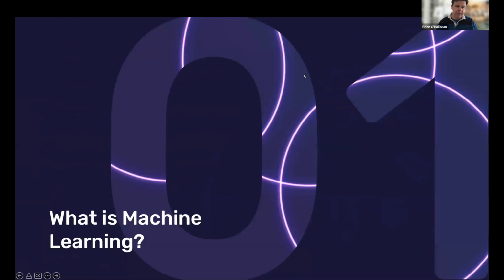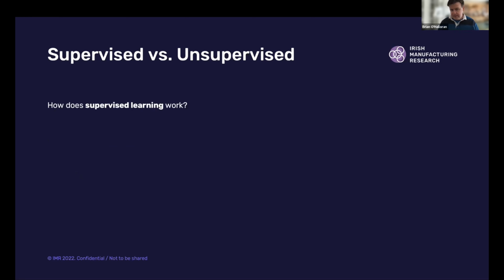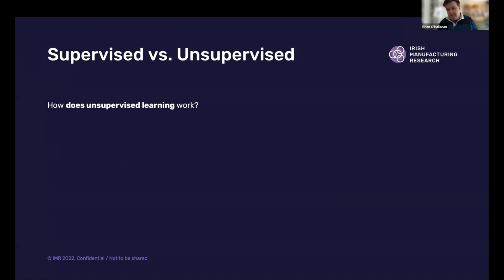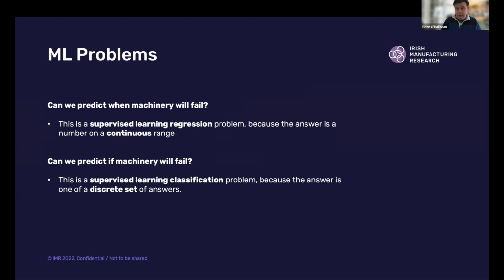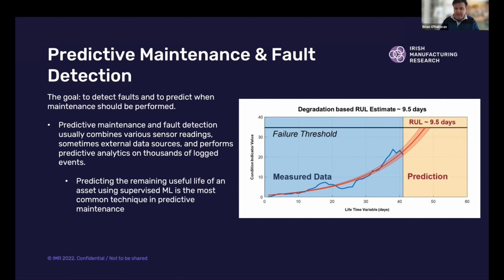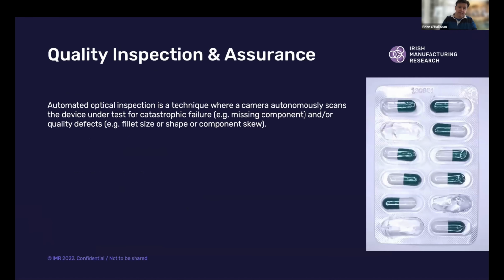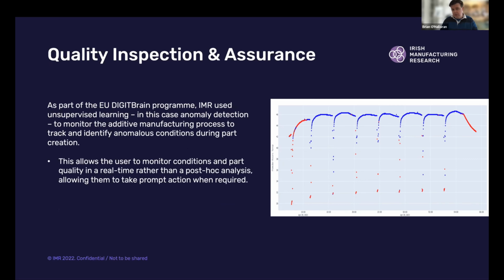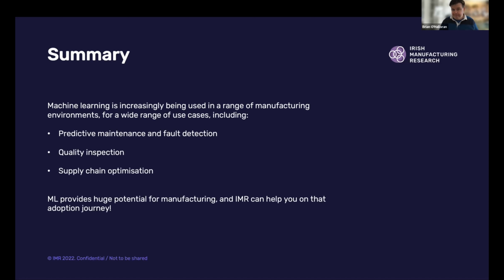Unleashing Machine Learning in Manufacturing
Machine Learning is a subset of Artificial Intelligence (AI), where we build a model based on sample data, in order to make predictions or decisions without being explicitly programmed to do so. In its application across business problems, machine learning has use cases such as demand forecasting, supply chain, and predictive maintenance.
Presented by Brian O’Halloran, Senior Industrial Analytics Researcher at IMR.